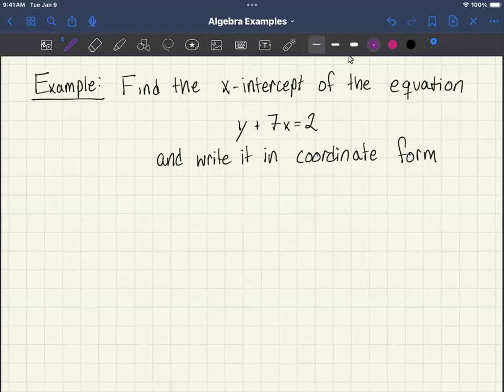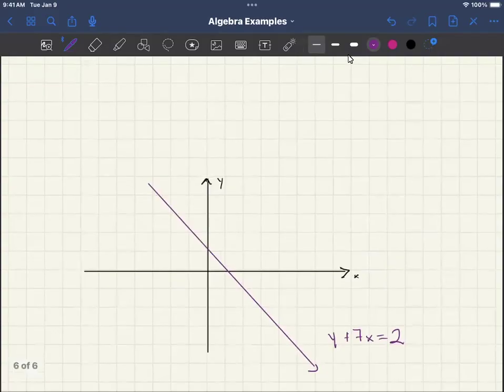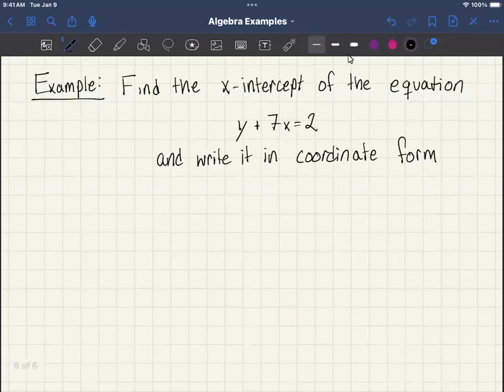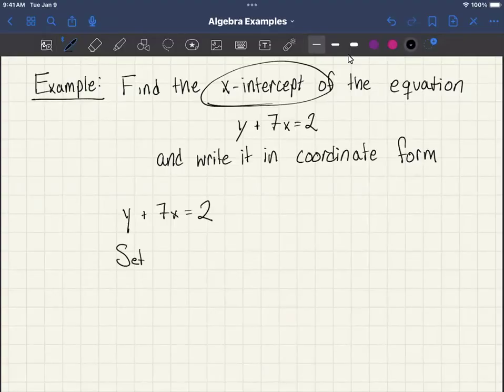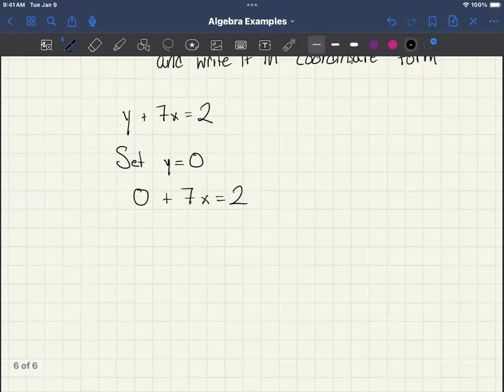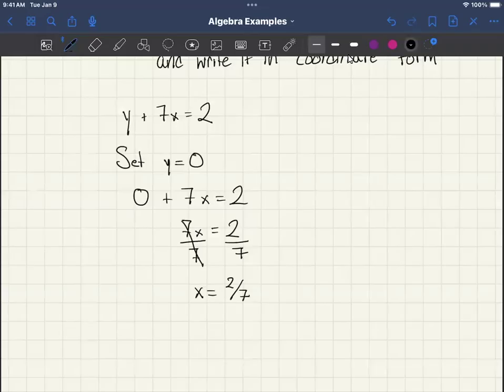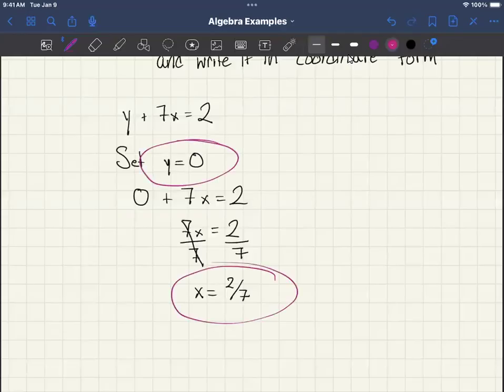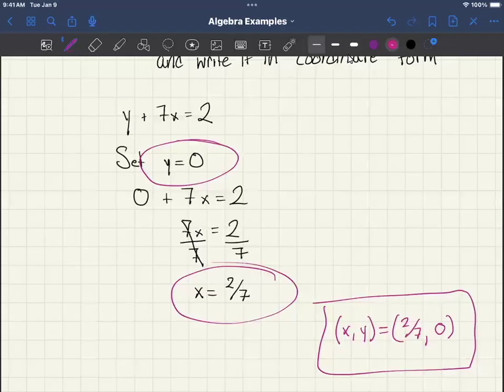Learn how to find an x-intercept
Algebra algebrahelp Learn how to find the x-Intercept of a line.